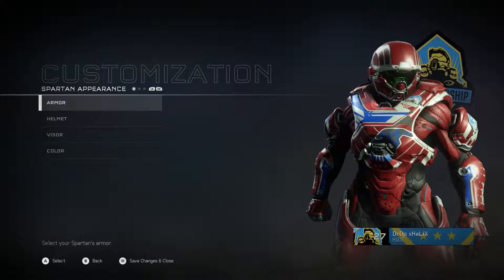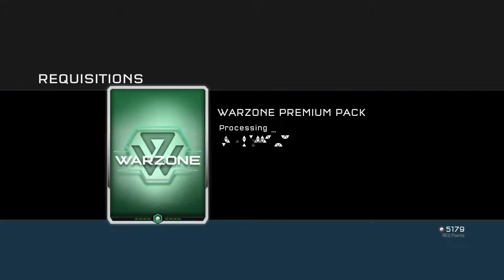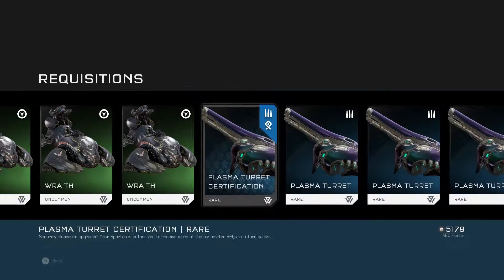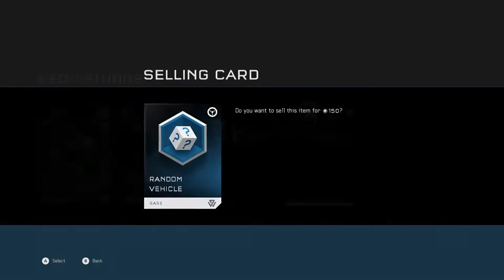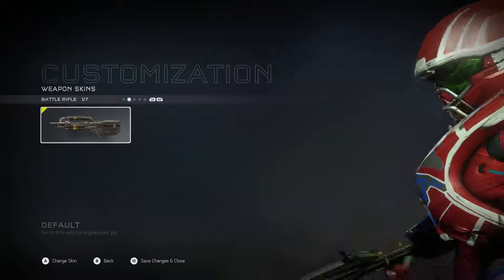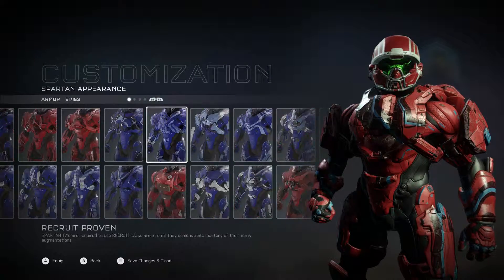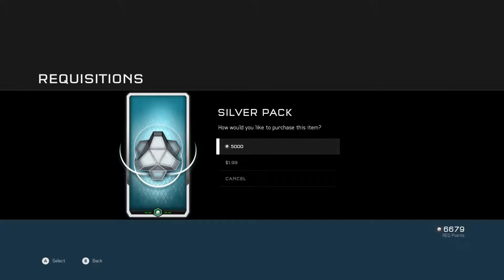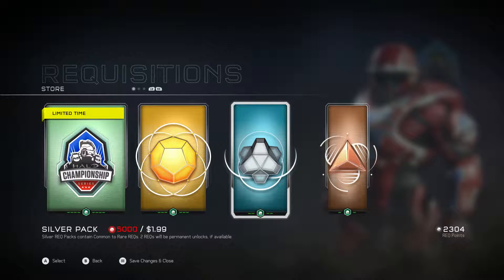Halo 5 REQ pack opening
Tune in every week for REQ pack openings on Halo 5 guardians